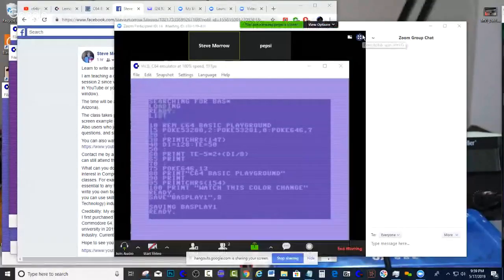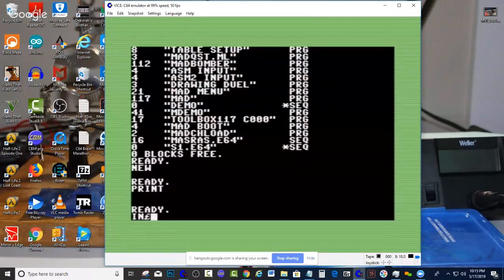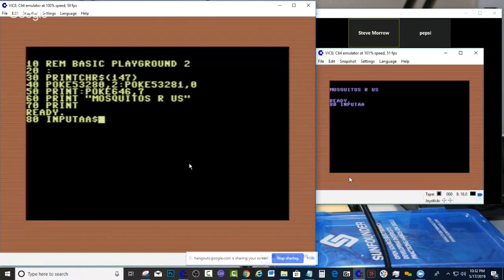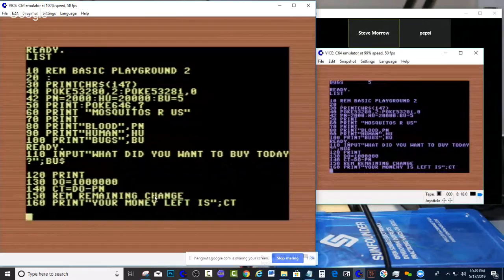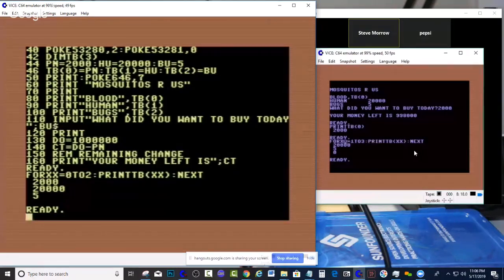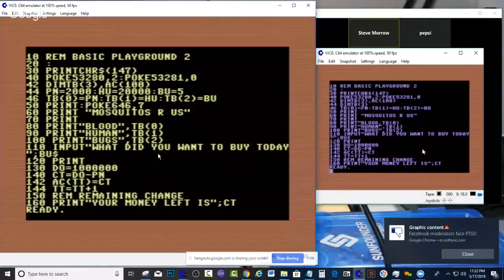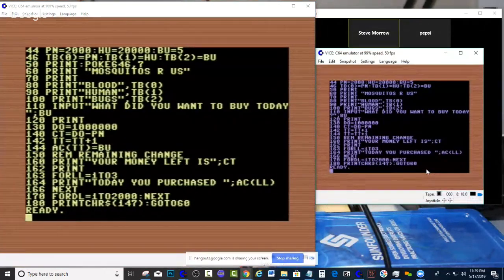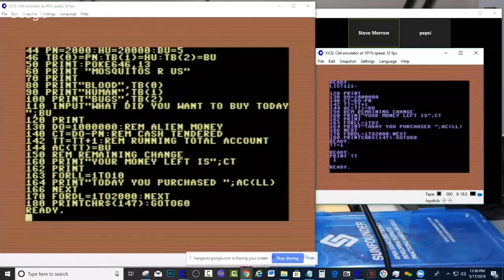Commodore 64 Basic Playground 2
Being a paid member gives you access to complete articles written about this series, downloads, and accessibility to other great articles. Note: The membership price is currently set at a low rate. Thank you for your patronage!

Ready for Commodore 64 Basic Programming session 2?

Tonight we will be exploring the INPUT statement, printing ASCII graphics, arrays, and maybe loops (plus conditions if there is time).
In this environment you can get your questions answered real time, right on YouTube!

The project will start to evolve into some type of grocery store where you can spend money and buy things. Don't miss out! This is getting good.

I appreciate your support as a Content Provider to you. If you can offer anything I would be grateful as putting together this type of work takes time, effort, and sacrifice. Thanks so much! See you tonight. :)

Be sure you have already downloaded WinVICE and are ready to go.